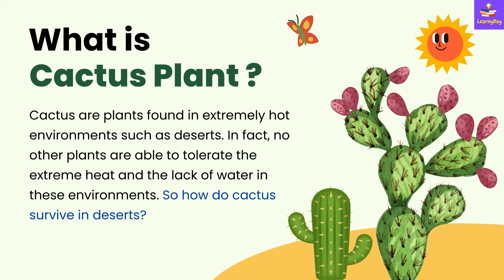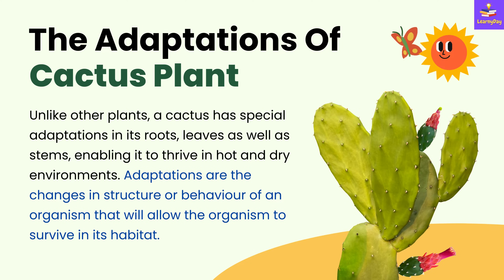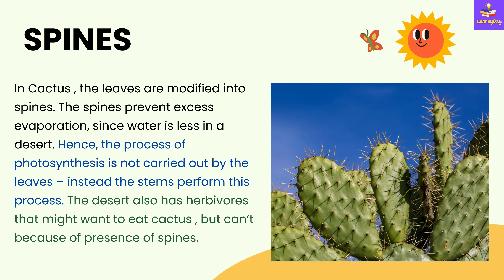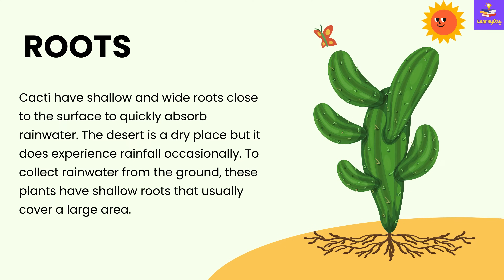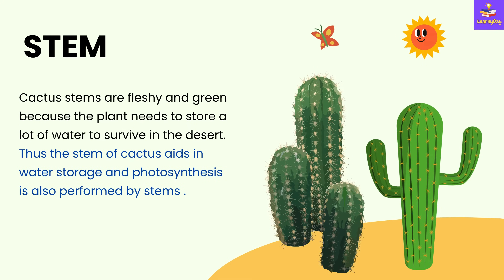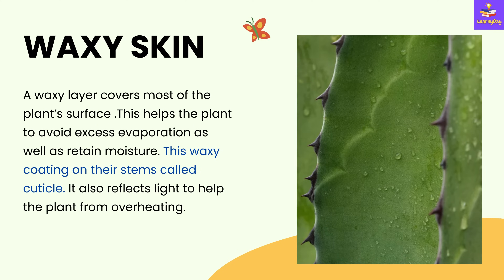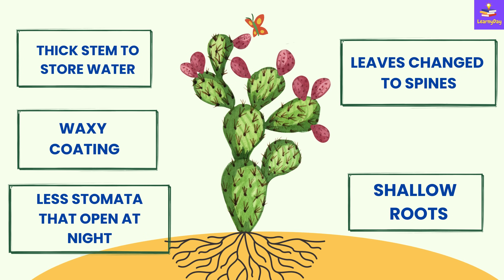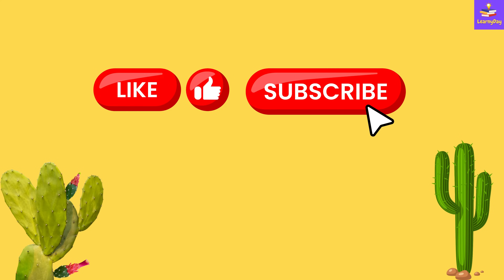How Does Cactus Survive In Desert ?? Adaptations Of Cactus Plant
🌵 Dive into the world of cactus adaptations with our latest video! 🌵

In this quick and easy guide, we explore how cacti have mastered the art of survival in harsh desert environments. From water-saving tricks to their prickly armor, these plants are true desert heroes.

🔍 Curious about how cacti thrive in the heat? Want to know why they have spines? Join us for a simple breakdown of the amazing adaptations that make cacti so unique.

Drop your questions or favorite cactus facts in the comments below!

Thanks for tuning in to our quick guide on cactus adaptations – nature's tough survivors! 🌿